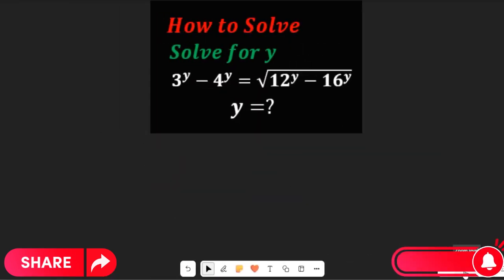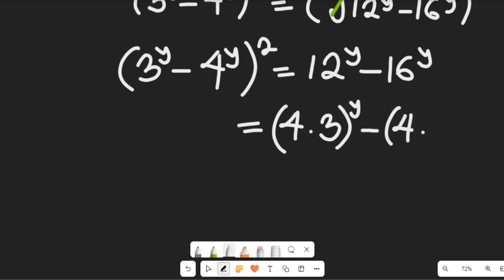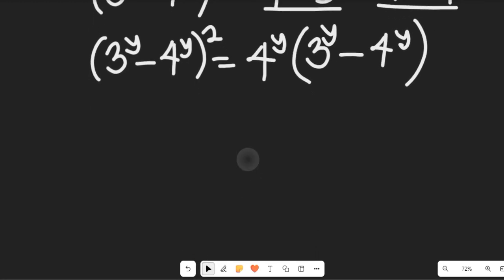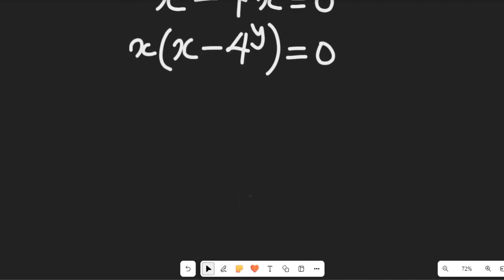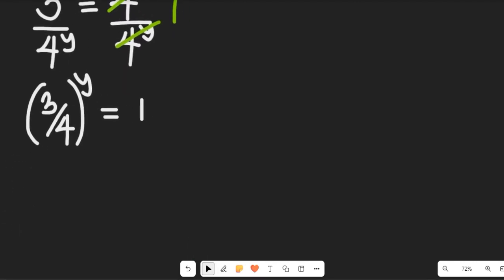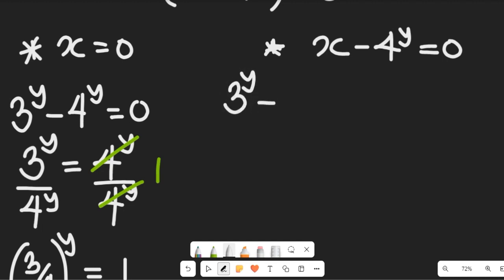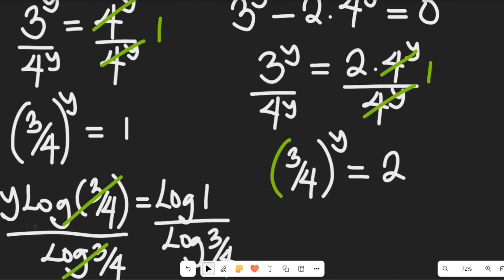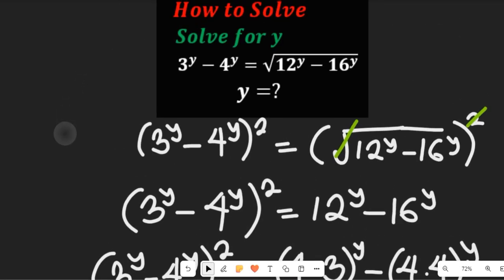Solving a Nice Algebra Problem | United States Can You Solve for y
Solving a Nice Algebra Problem | United States Can You Solve for y@freemathsvideos  @cbtexamshub @techbizbuddy
Looking to brush up on your algebra skills? This video tackles a fun and engaging problem: Can you solve for yr  (replace with actual equation)? We'll break down the problem step-by-step, making it easy to understand for beginners or those needing a refresher. Perfect for US students in pre-algebra, high school algebra, or anyone who enjoys a good math challenge!

ABOUT THIS CHANNEL:
On this Channel we will present:
1. Mathematics topics for Olympiad Maths Competition, GCSE, SAT students
2. Mathematics topics for senior secondary school
3. Mathematics topics for university students
4. Solve Mathematics past questions etc.